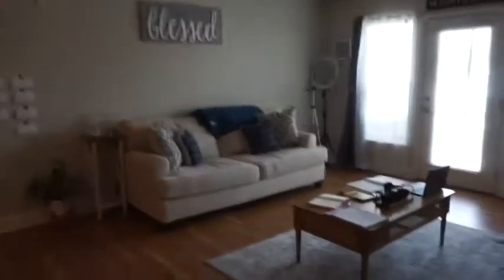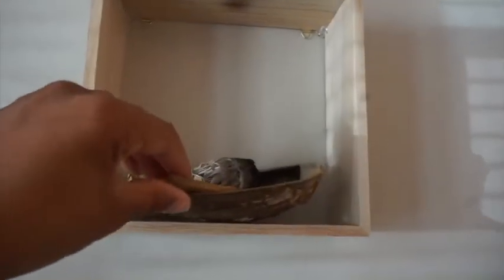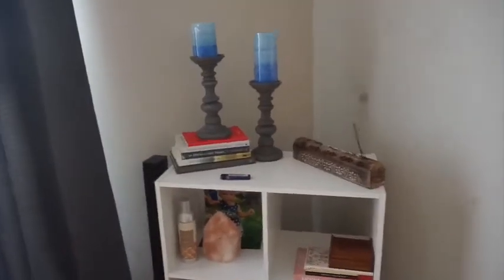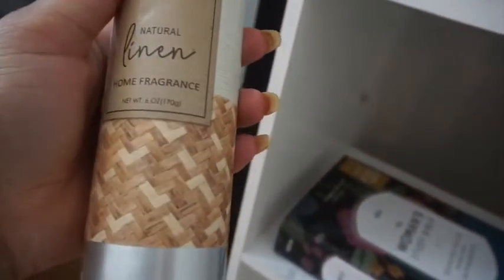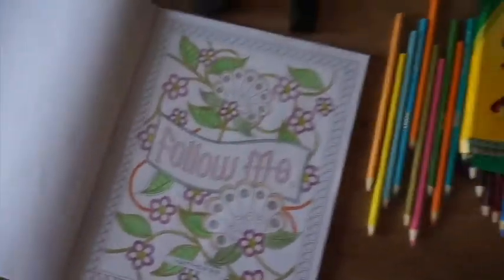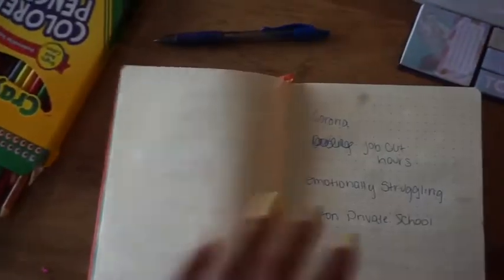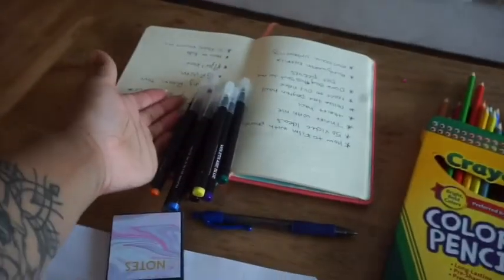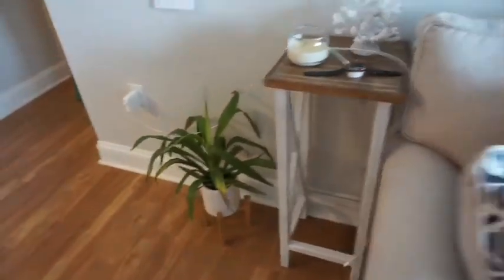LIVING ROOM TOUR| APARTMENT DECOR|(SIMPLE DECOR) !!!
LIVING ROOM TOUR|APARTMENT DECOR| Hope that you all enjoy this mini tour for this weeks video. I will also be making videos about other parts of my house as well!! ❤️

SNAP: @OCEAN.LONG